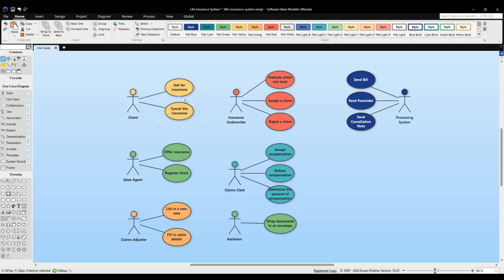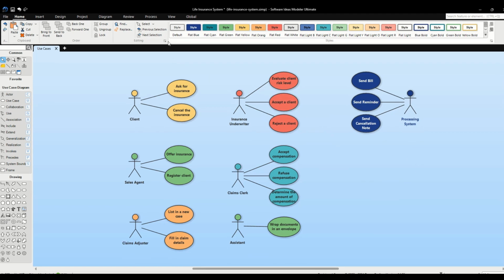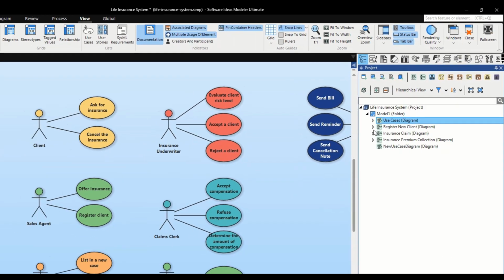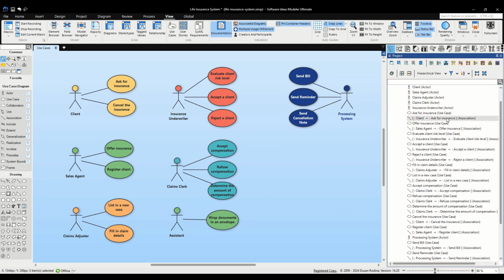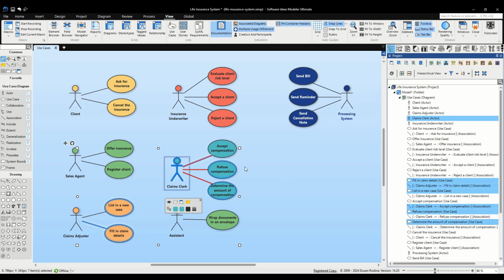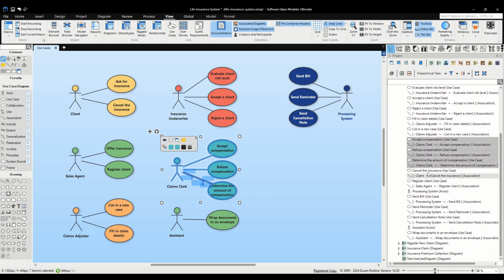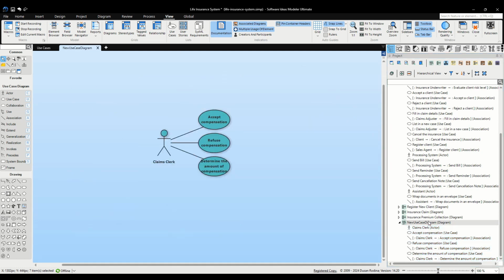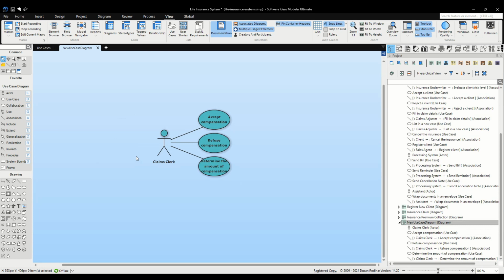How to Move Elements Between Diagrams in Software Ideas Modeler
In this quick and informative tutorial, we dive into the straightforward process of moving elements between diagrams within Software Ideas Modeler. This guide will show you how to streamline your modeling process by efficiently organizing your elements across different diagrams. Whether you're working on flowcharts, UML, ERD, BPMN, or any other type of diagram, learning how to relocate elements can significantly enhance your workflow and project organization. Follow along as we demonstrate the simple steps, from using the Project tree to performing area selections, ensuring your diagrams are precisely as you envision them.